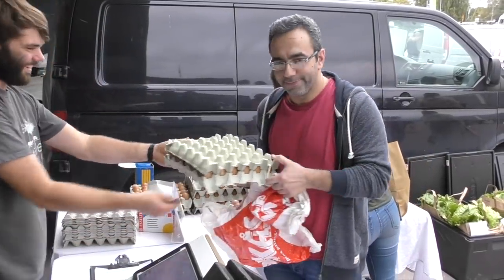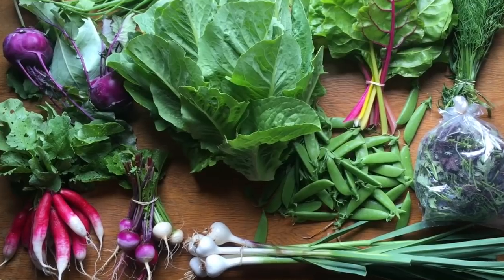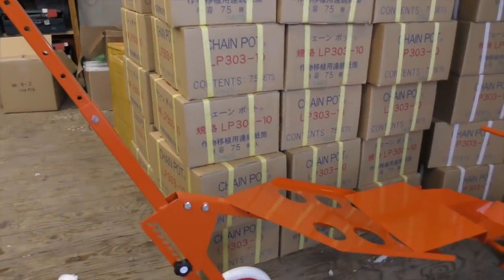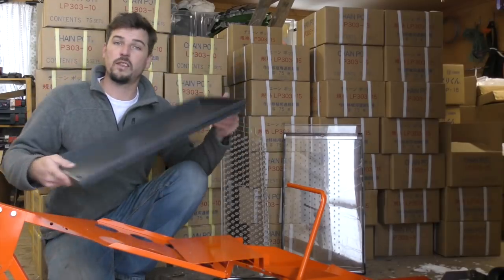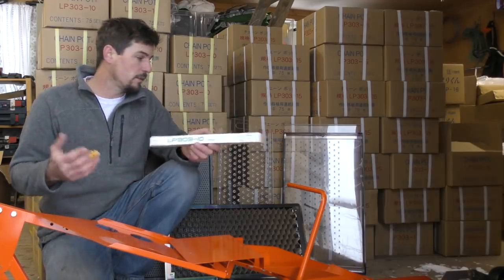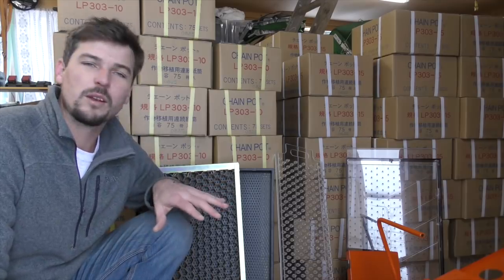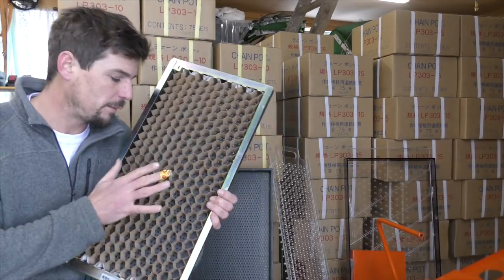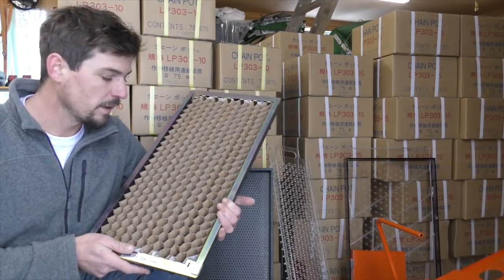Can you shave 1000 hours off a Market Garden?